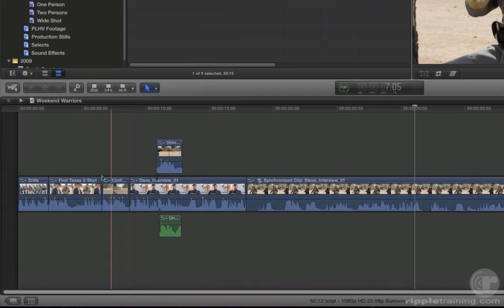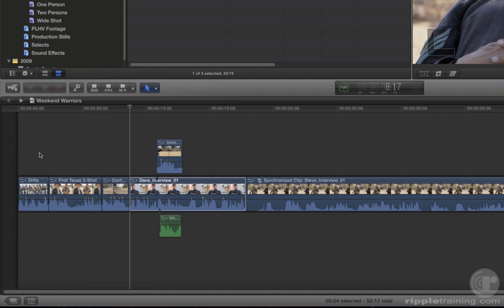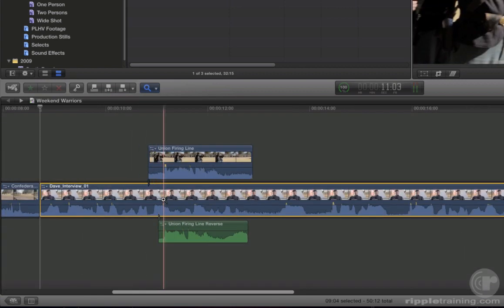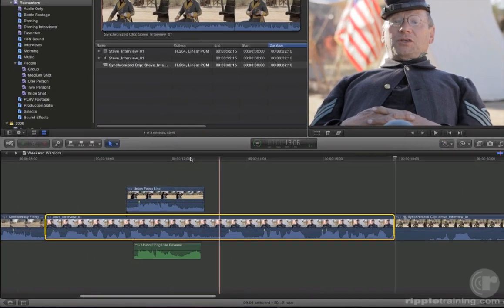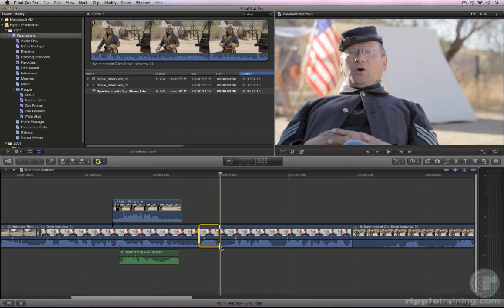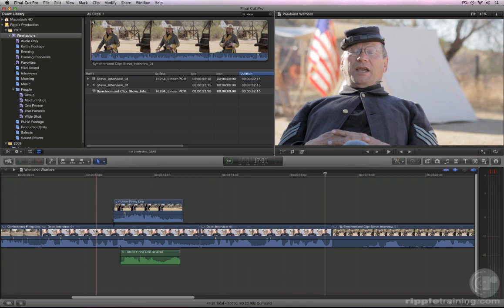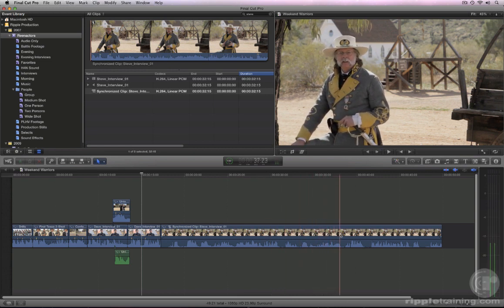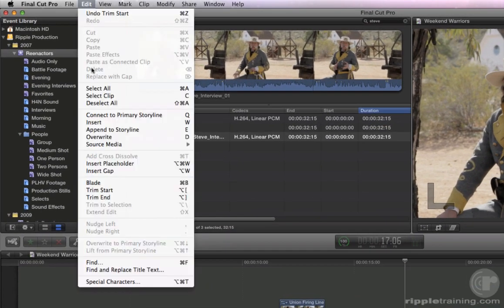FINAL CUT PRO X - BASIC LESSON 12 REMOVE UNWANTED MATERIAL